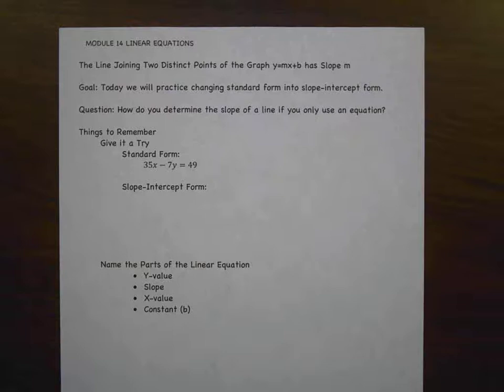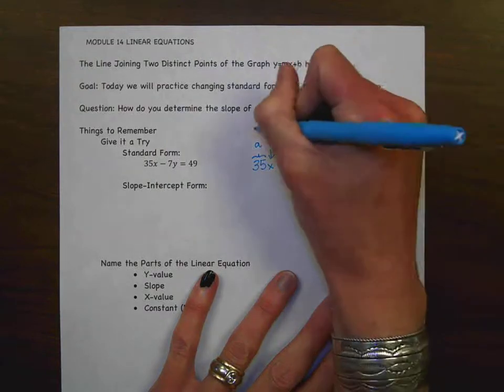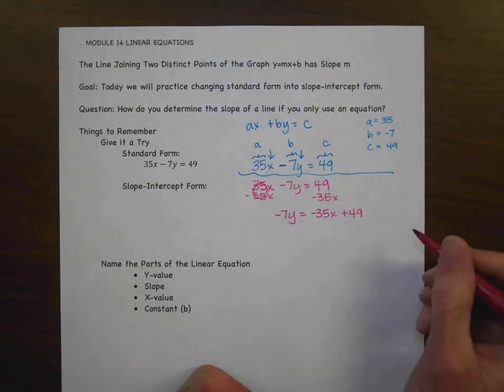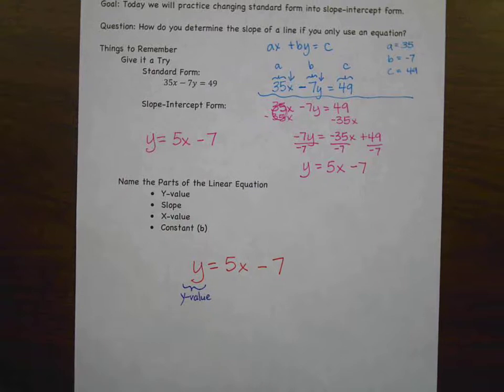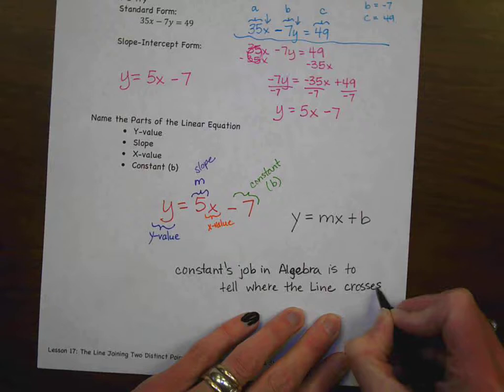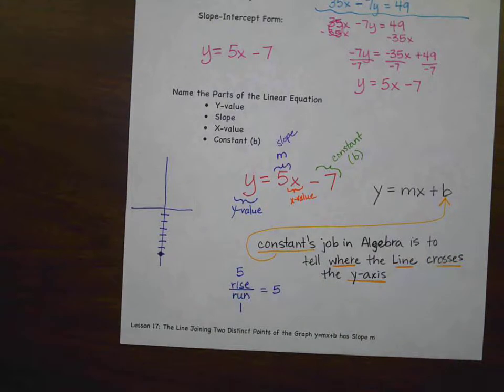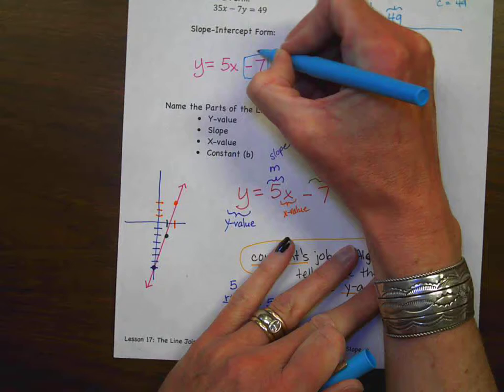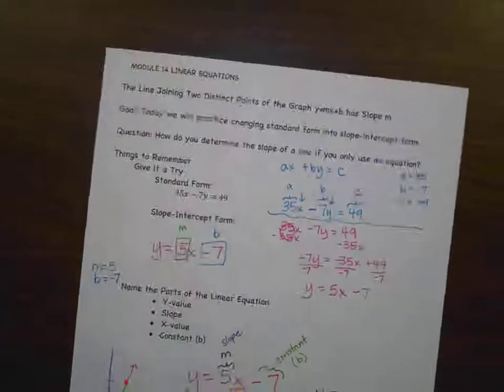Acc Math 7/8 Module 14 Lesson 17